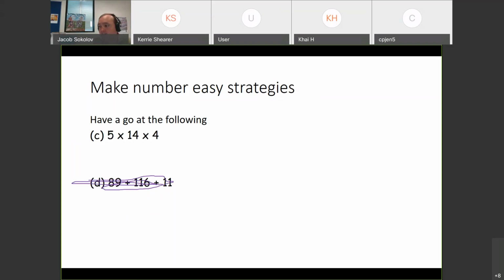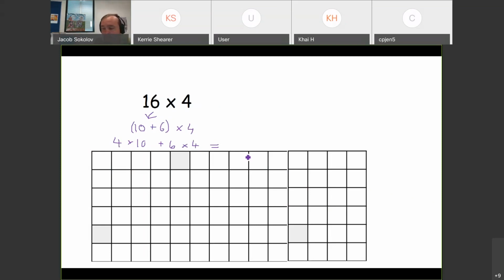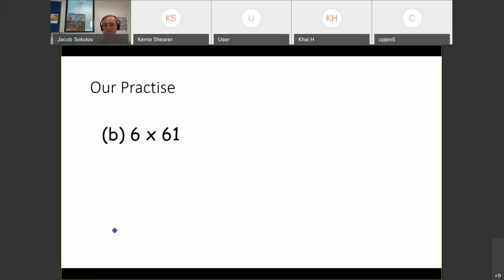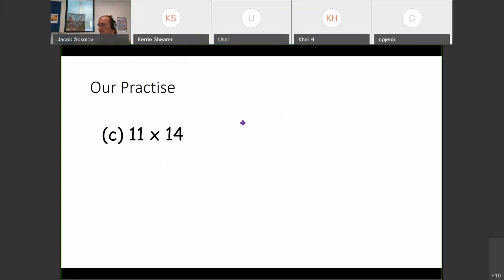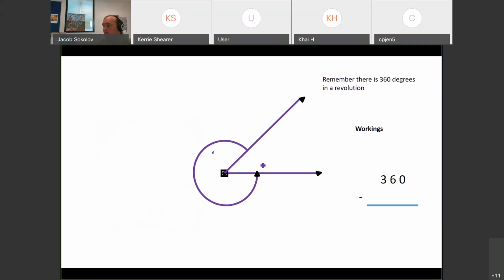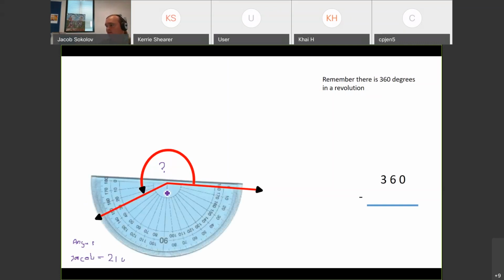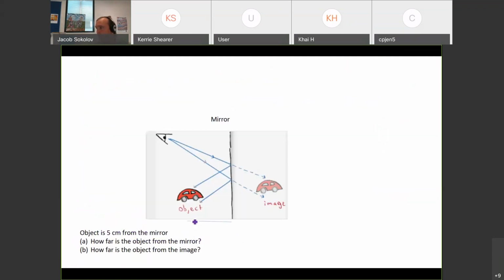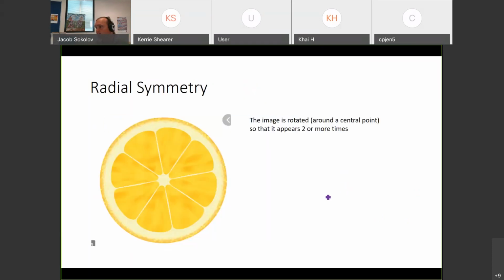Year 7 Maths Lesson module B week 2